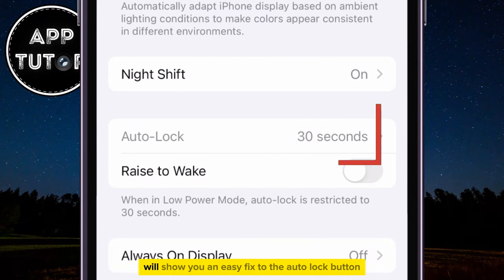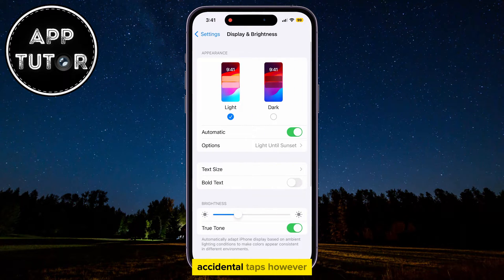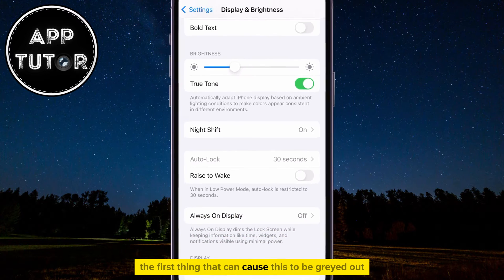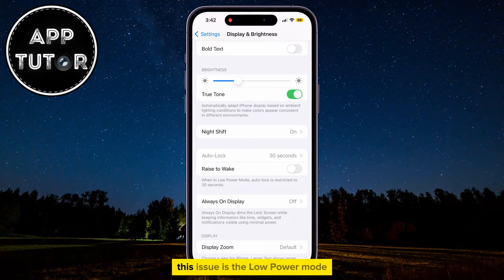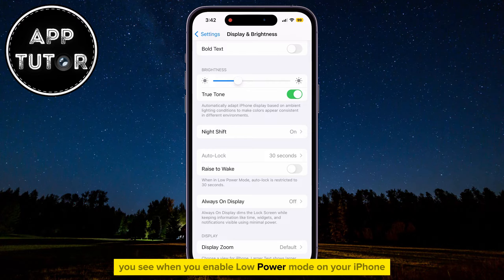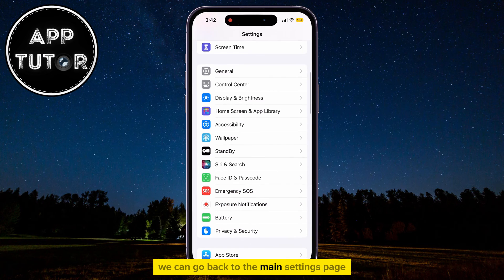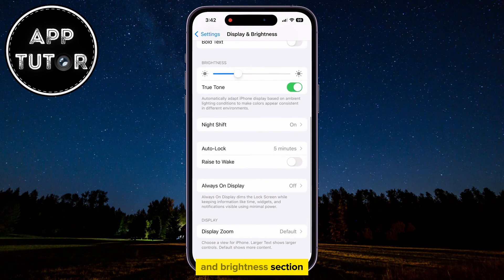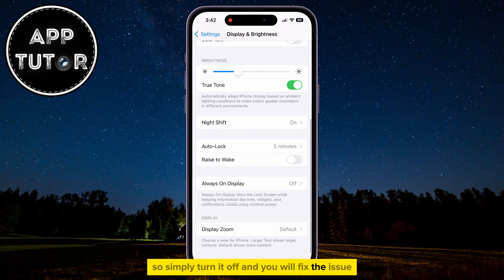Auto-Lock is Greyed Out? FIXED! (iPhone 11/12/13/14/15) [2024]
Are you frustrated because the Auto Lock feature on your iPhone is greyed out and you can't adjust it? Don't worry, we've got you covered! In this comprehensive guide, we'll show you step-by-step how to resolve the Auto Lock greyed out issue on your iPhone.